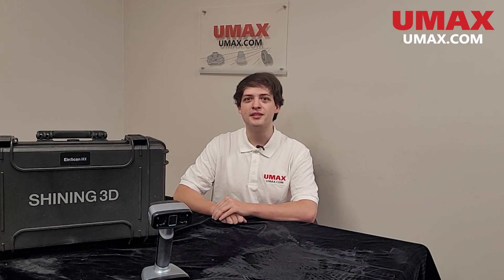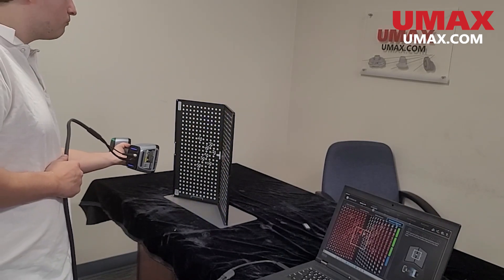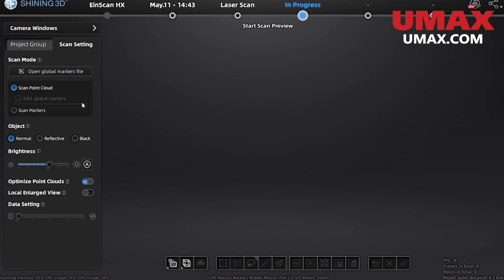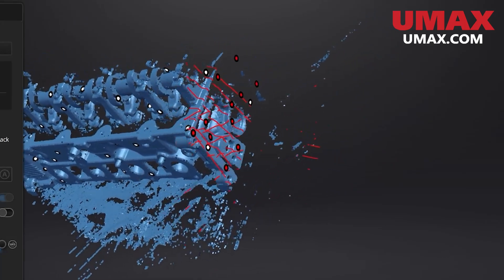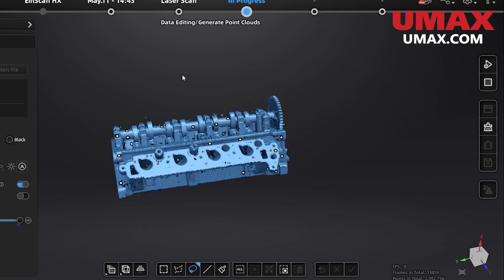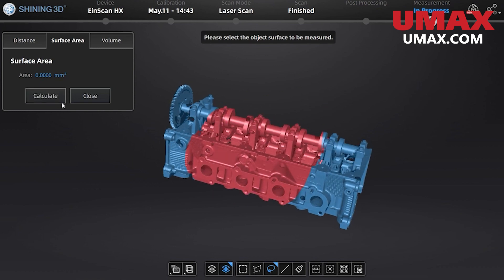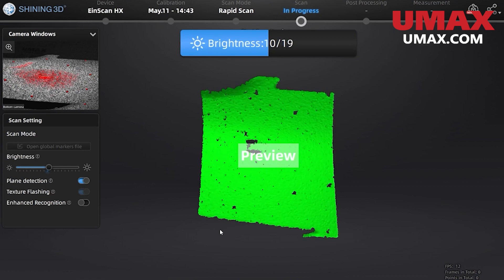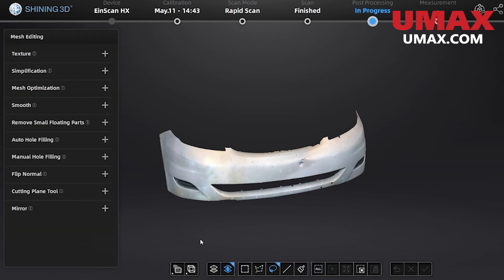Einscan HX Hybrid Blue Laser & LED Light Handheld 3D Scanner Training Guide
A detail training tutorial for Einscan HX Hybrid Blue Laser & LED Light Source
Handheld 3D Scanner